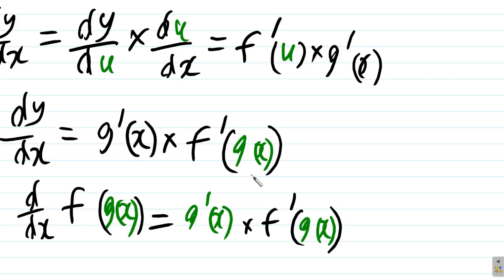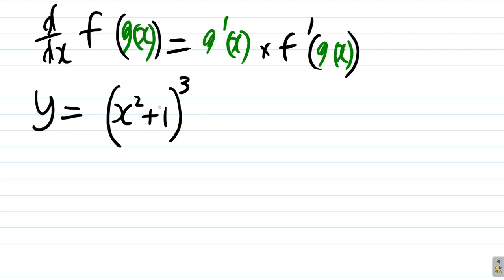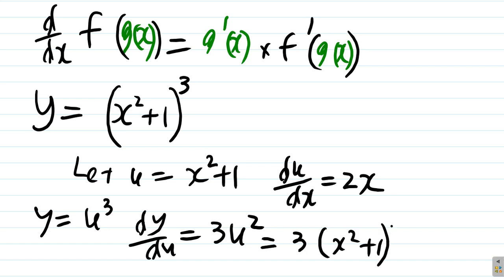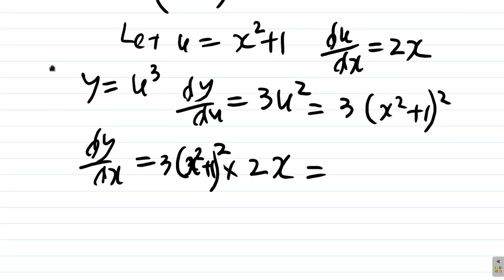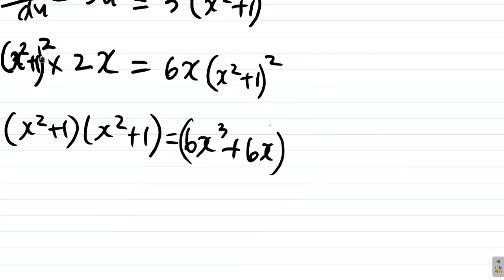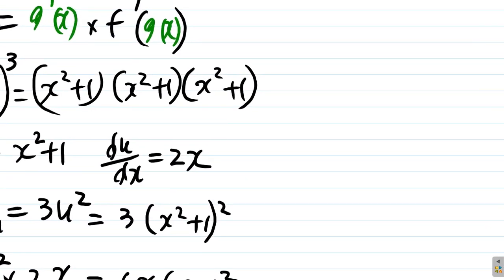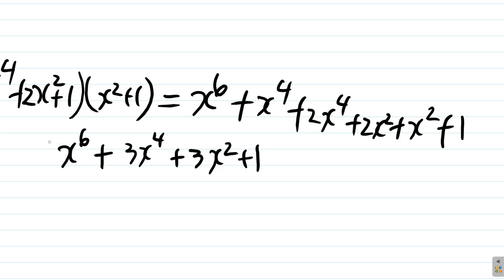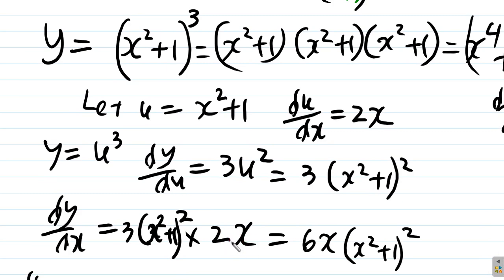Differentiating a Function of a Function Example 161124a